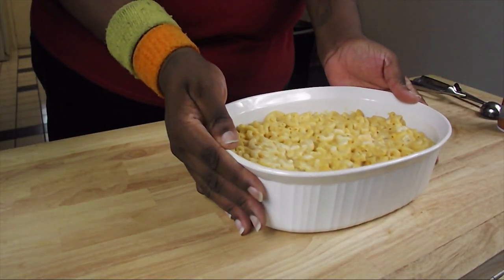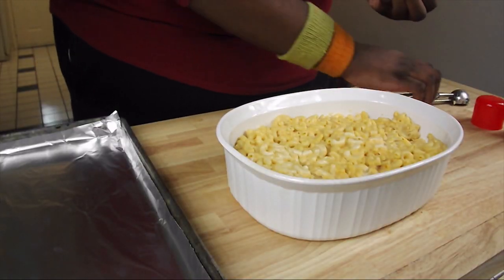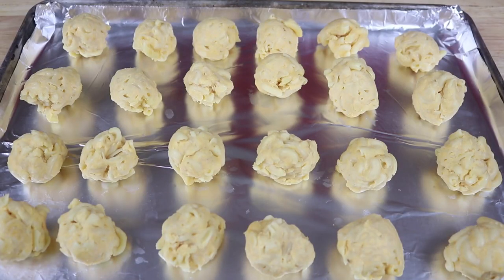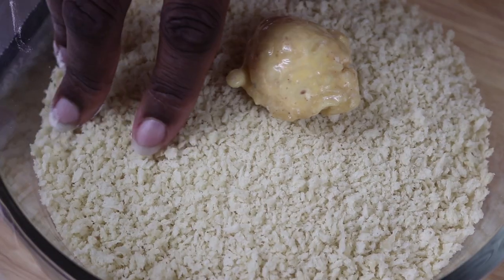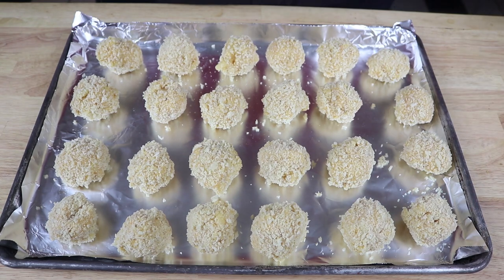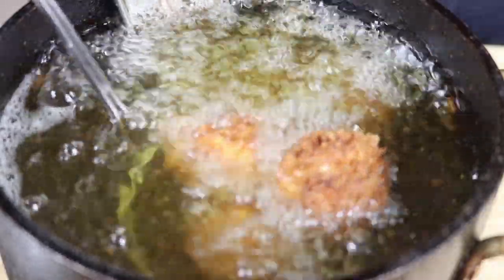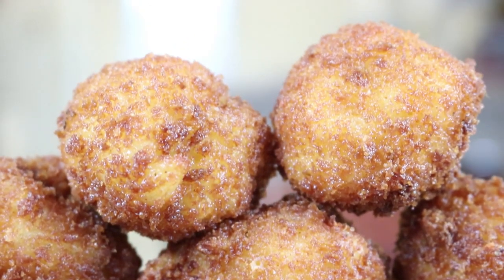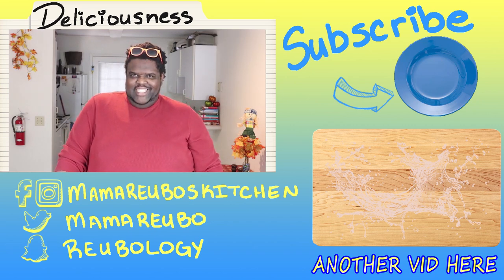Canadian Thanksgiving: Fried Mac n Cheese Balls || Mama Reubo;s Kitchen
These little nuggets of cheese are the perfect food for anything. It’s a recipe that I made during a Non-traditional Thanksgiving that I did one year. Now I’m showing you how they are made.
So come in, have a seat and let’s make some deliciousness.
Welcome to Mama Reubo’s Kitchen

Awesome Music:
“Marmoset”
by Text Me Records / GrandBankss